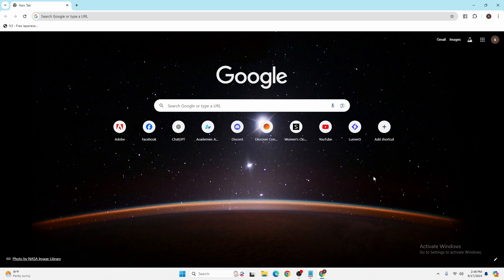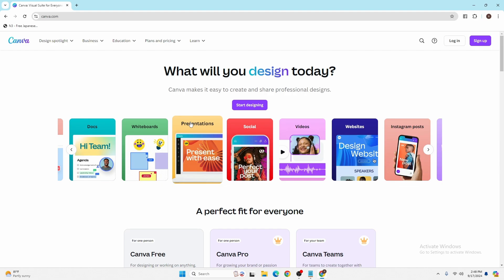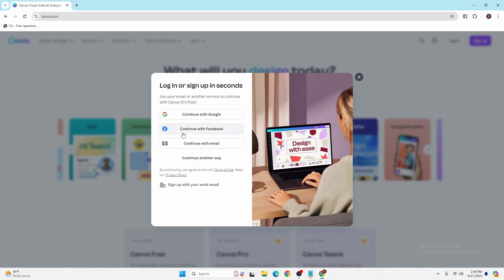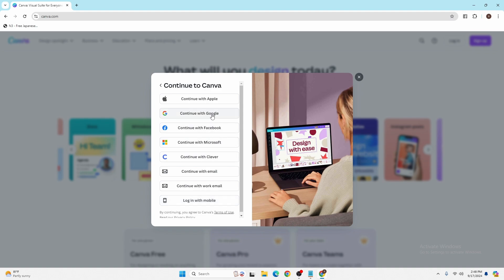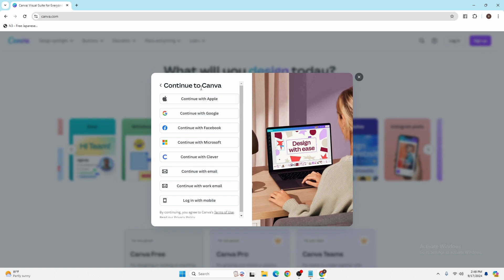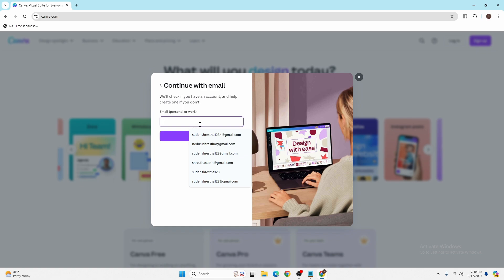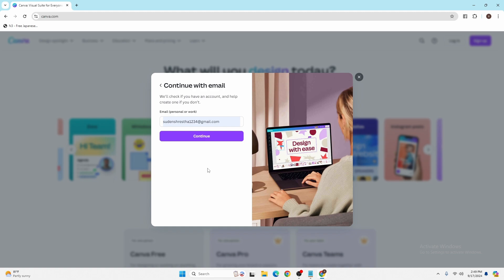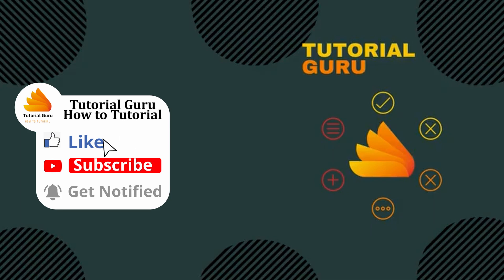How to Login to Canva Account on PC 2024?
How to Login to Canva Account on PC 2024? TutorialGuru

Welcome to TutorialGuru! 🎨 In this quick and easy tutorial, we’ll walk you through the steps to log in to your Canva account on a PC in 2024. Whether you’re working on graphic designs, presentations, or social media content, this guide will help you access Canva with ease.